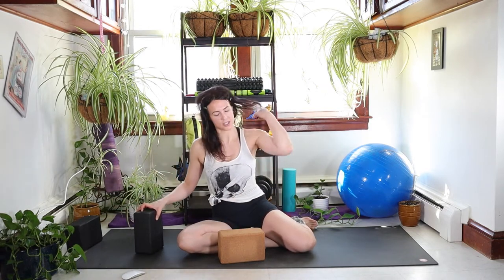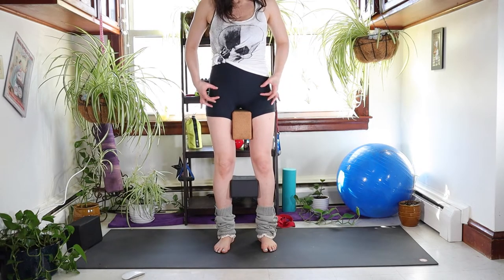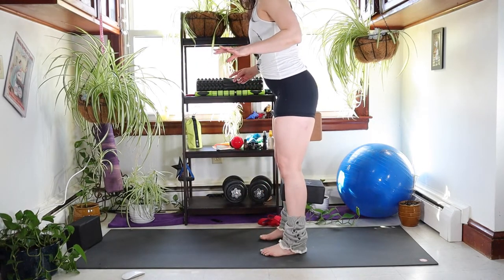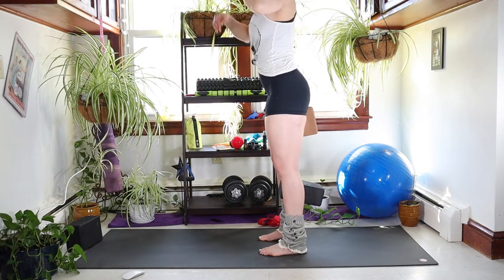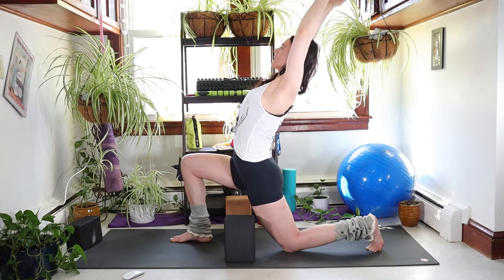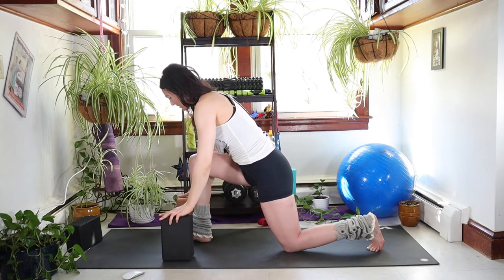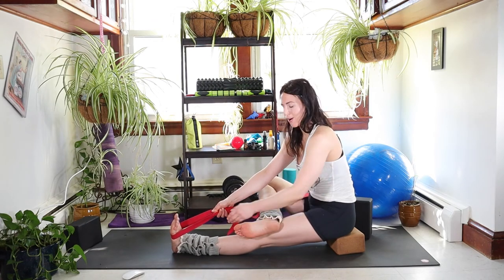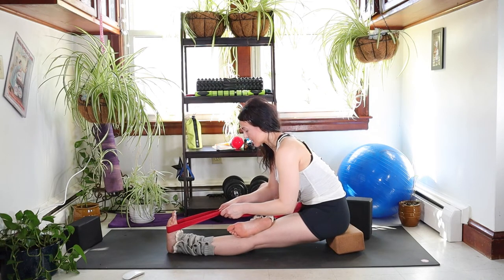20 Minute Alignment Yoga for Hips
Grab two yoga blocks and come with me as I lead you through a dynamic and static stretch session that'll have your hips realigned and feeling blissful.

Send me your email to gain access to the FREE 30 Day Pelvic Stability Challenge 🔽

Aline Postures strongly recommends that you consult with your physician before beginning any exercise program.

You should understand that when participating in any exercise or exercise program, there is the possibility of physical injury. If you engage in this exercise or exercise program, you agree that you do so at your own risk, are voluntarily participating in these activities, assume all risk of injury to yourself, and agree to release and discharge Aline Postures from any and all claims or causes of action, known or unknown, arising out of Aline Posture's negligence.